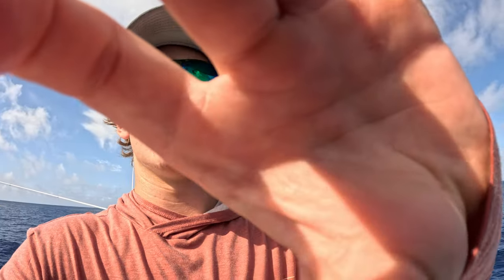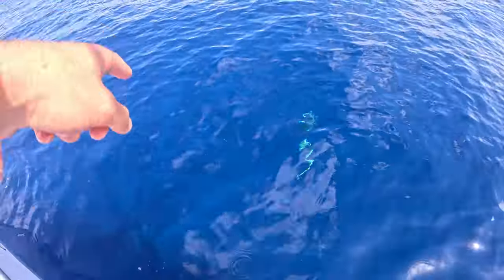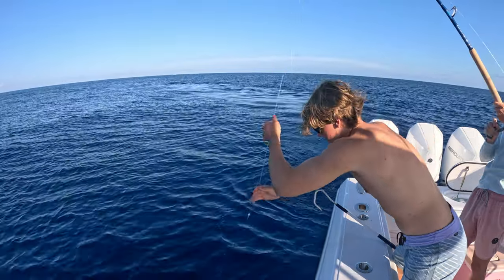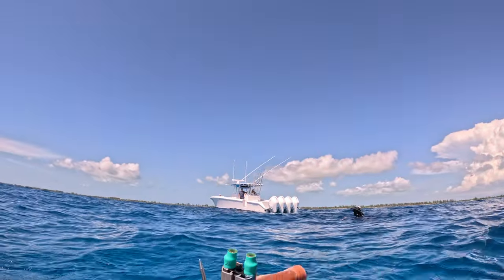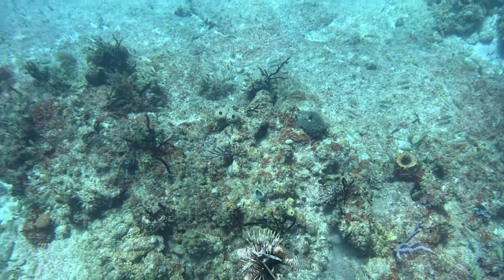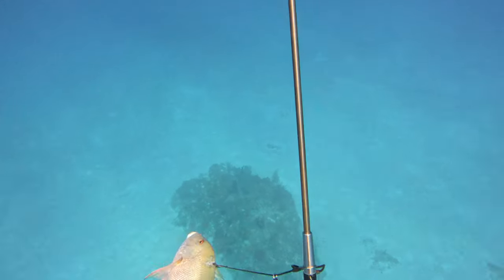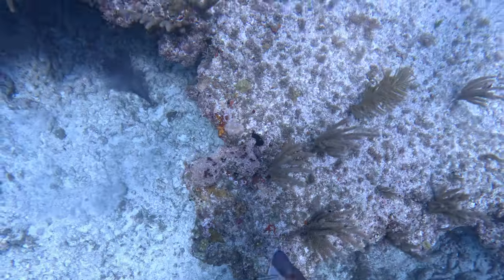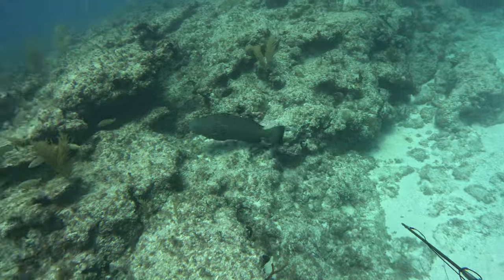Spearing and fishing for BIG FISH in the BAHAMAS (west end)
In this video my good friend Garrett took us to west end, grand Bahama. We had a blast fishing and diving. We were lucky enough to get some nice dolphin, tuna, hogfish, and a big black grouper to top it off. All thanks to Garrett!

Quality spearfishing Gear:  XhaleSpearfishing.com , Speargun.com (Riffe)